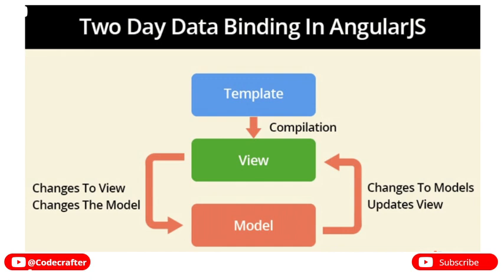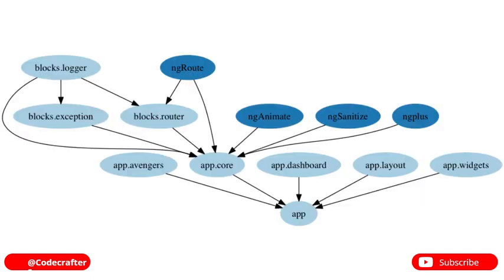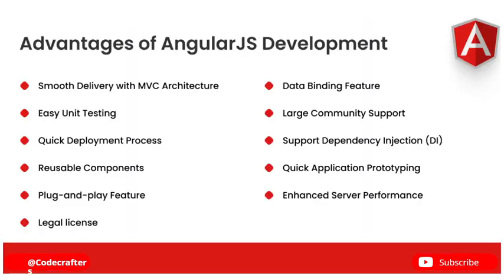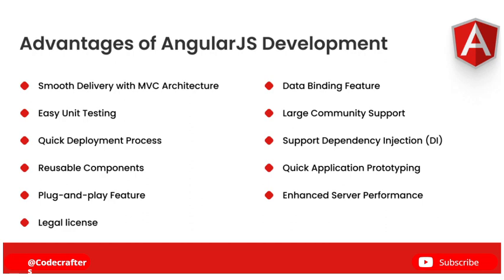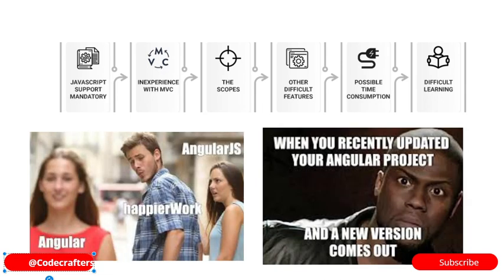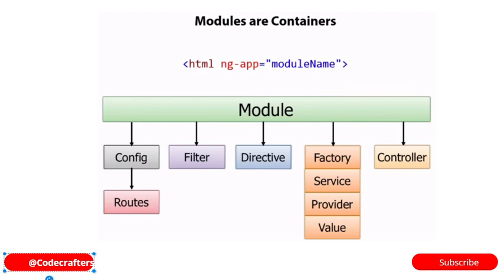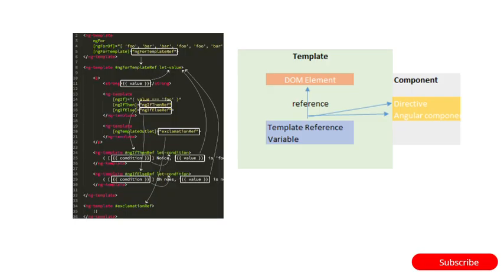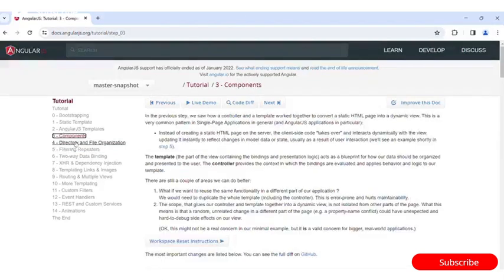What is Angular js || angularjs in 5 minutes